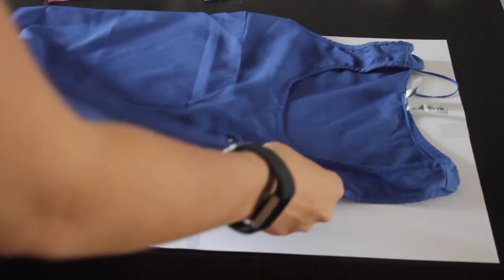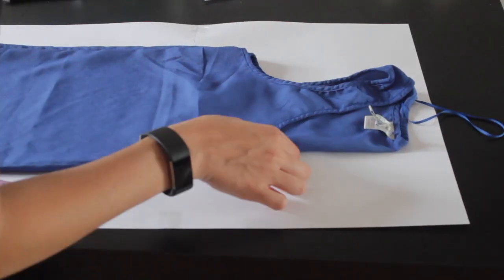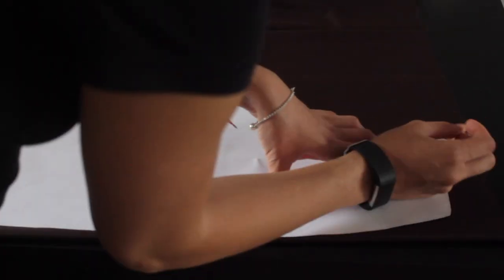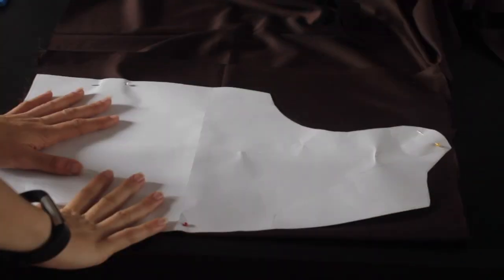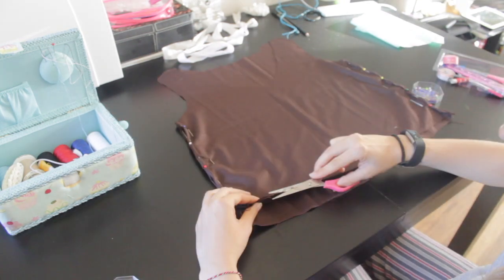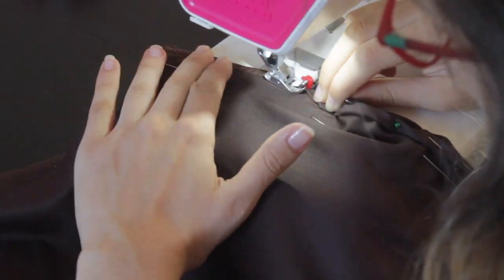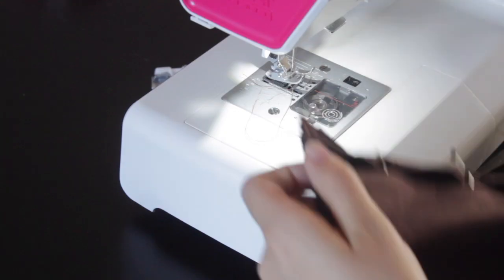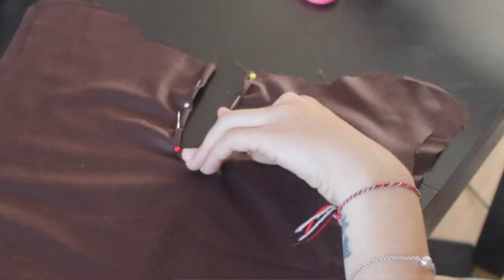How to Sew a Simple Top | Easy Blouse Sewing Tutorial | New Mom Spirit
This video shows you how to sew a simple, stylish top — no fancy patterns or advanced skills needed. Whether you're just learning to sew or want a quick project, this top is flattering, comfy, and customisable. Choose your fabric, follow my steps, and enjoy a new handmade blouse in no time!

💡 Bonus tips on choosing fabric and neckline styles included!